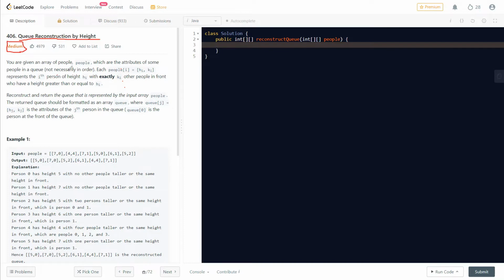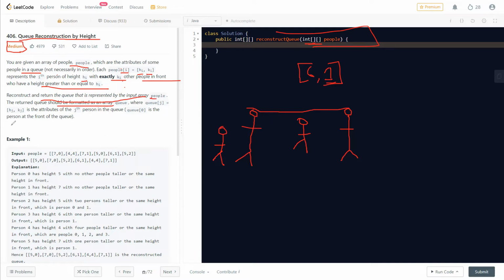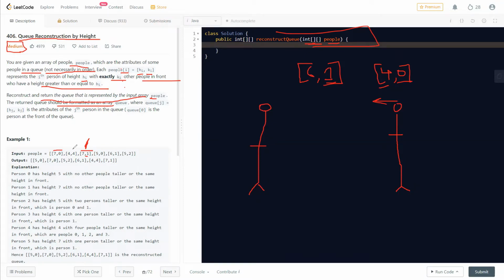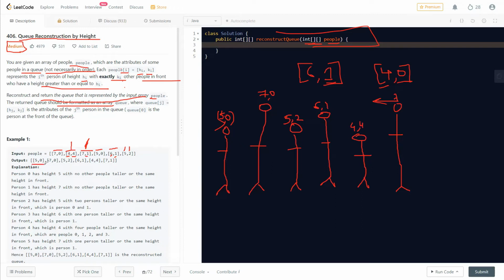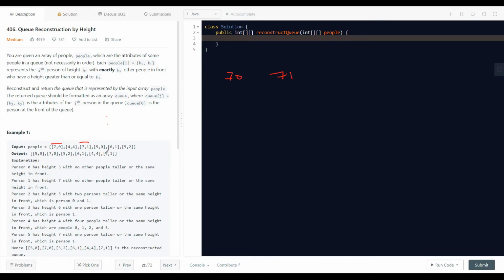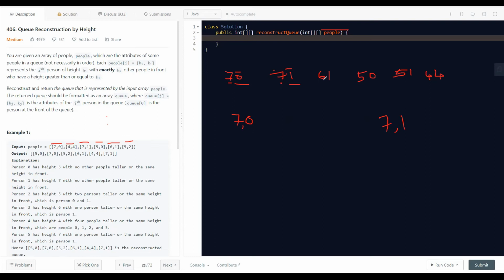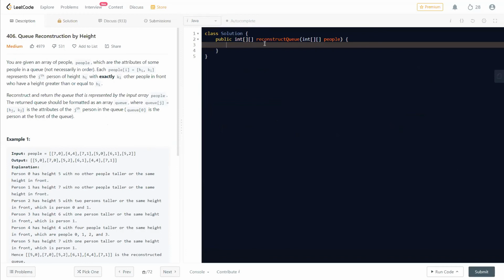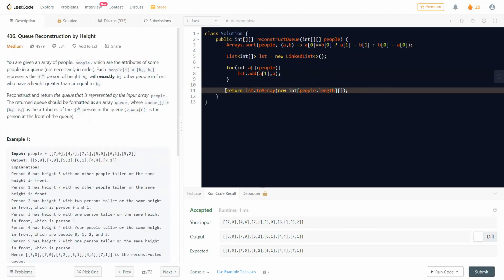Queue Reconstruction by Height | Pictorial Explanation | LeetCode 406 | Learn Overflow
Discussed LeetCode Question Queue Reconstruction by Height 406

✨ Hashtags ✨